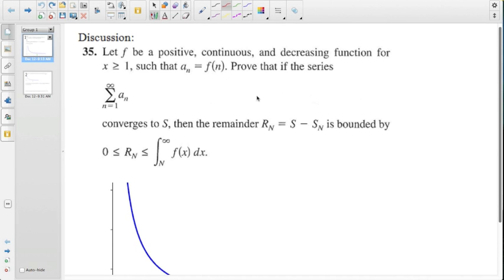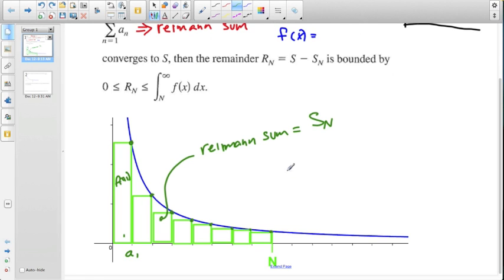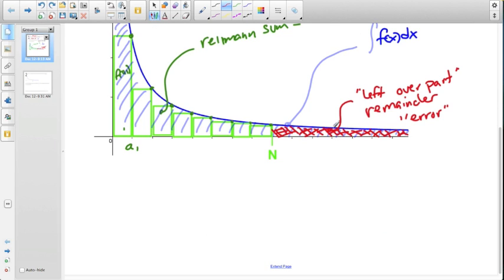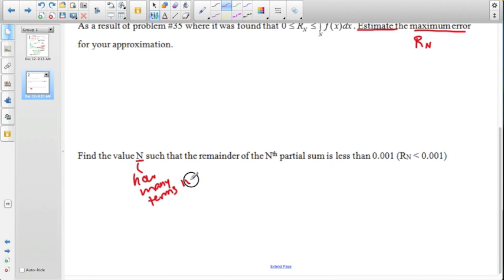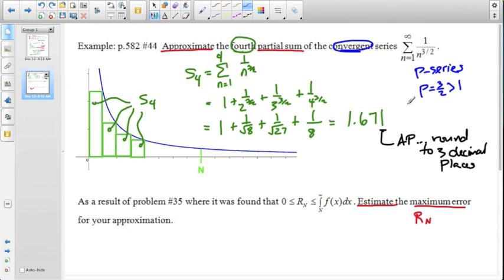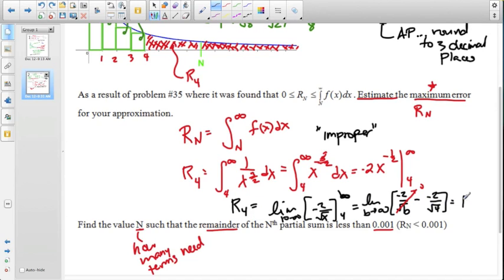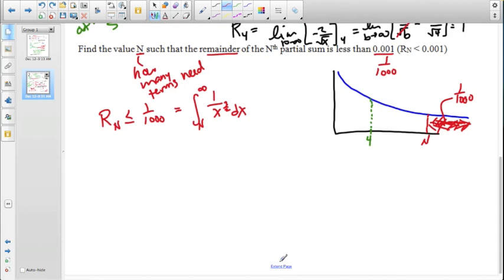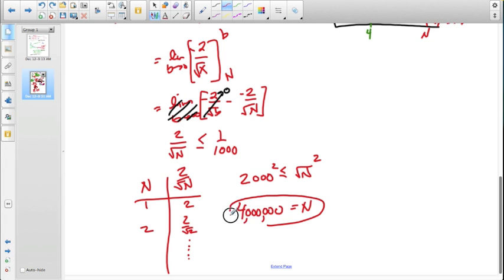APBC 9-3 Nth Partial Sum and Remainder